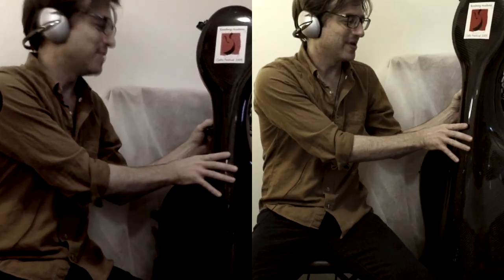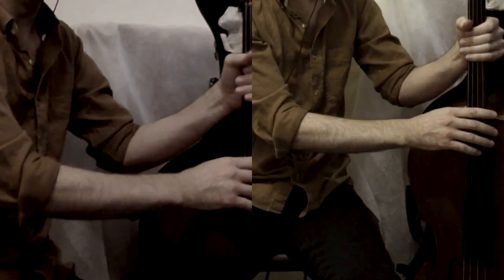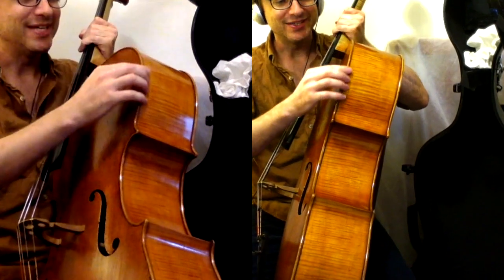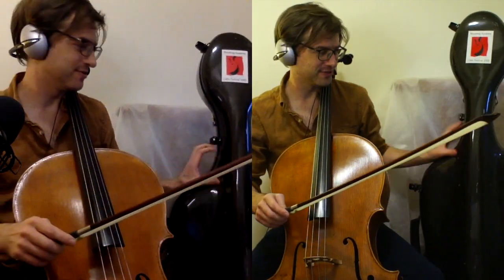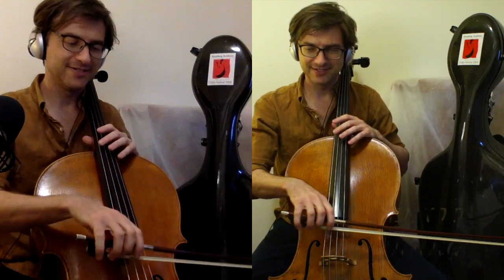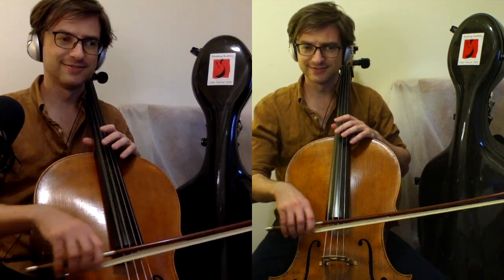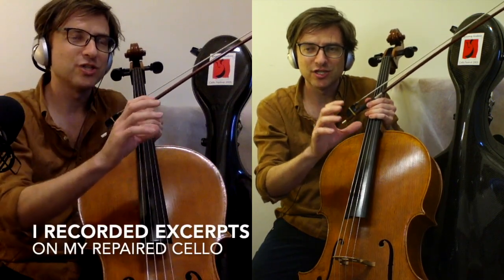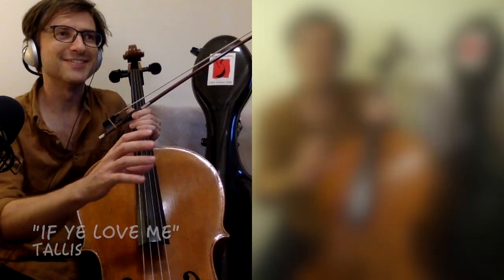Vlog #31 Traveling Cello: A Video Montage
My cello is back from repairs!

I decided to re-record some of the pieces that I posted already. One difference: They are short excerpts only.

Included:

Faure, Schlemuller, Hook, Balfe, Tallis.